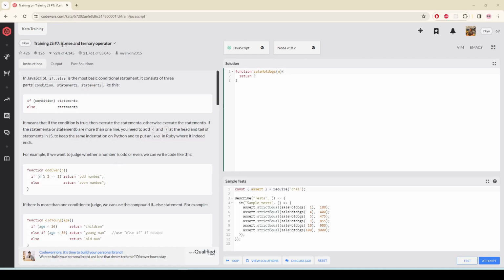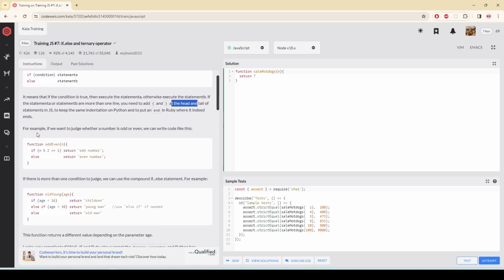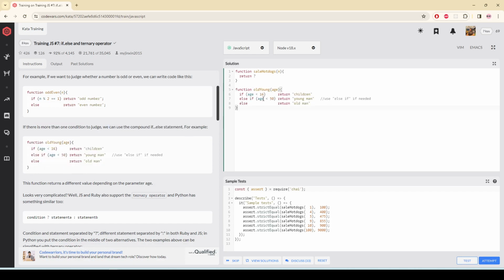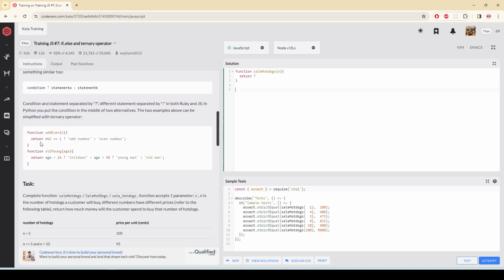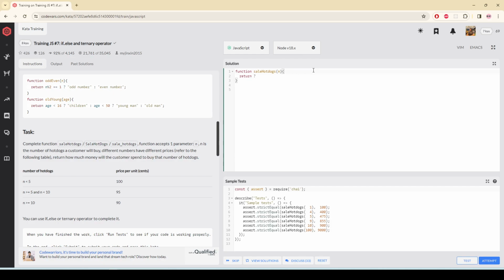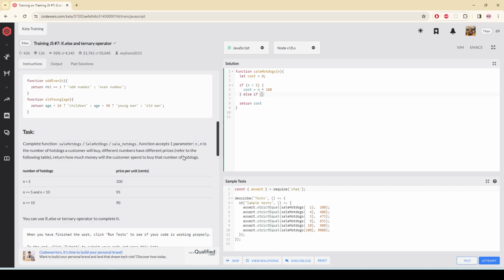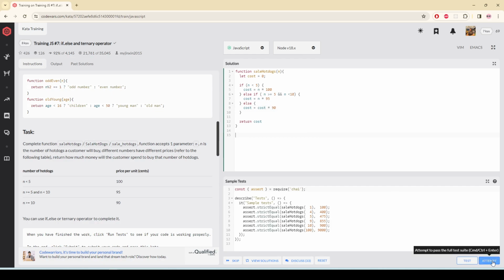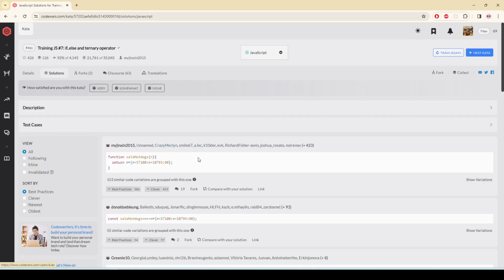Codewars | Kata Training | Training JS #7: if..else and ternary operator